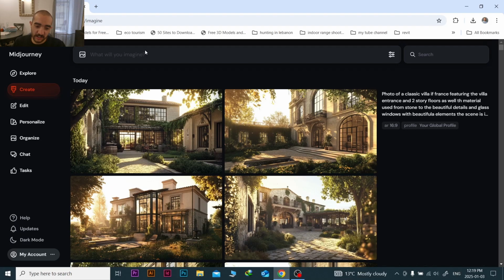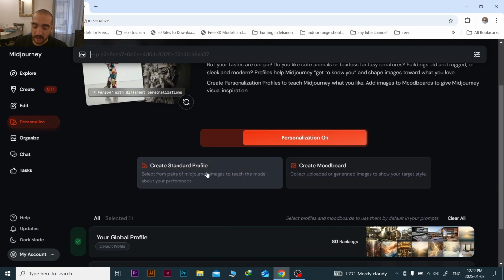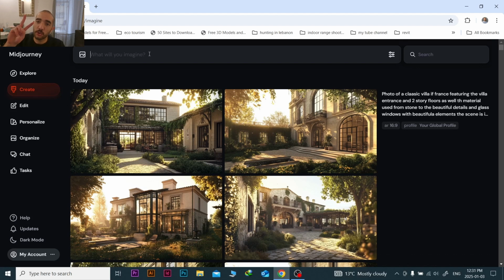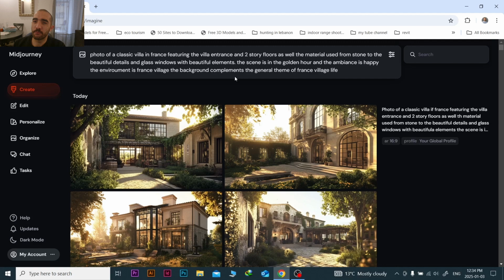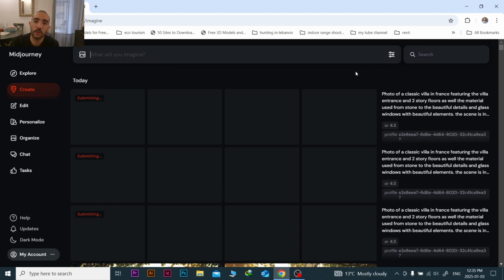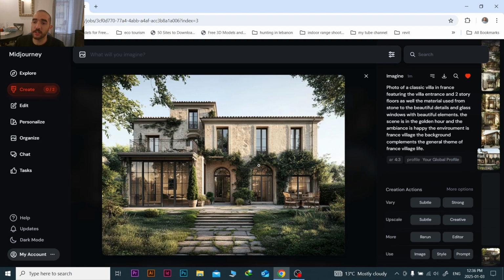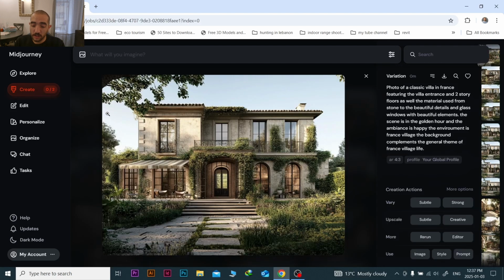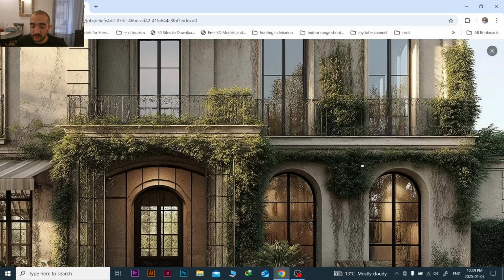Midjourney Beginners Tutorial 2025 – Getting Started & Creating Visuals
In this step-by-step beginner's guide, we’ll walk you through everything you need to know to get started with MidJourney